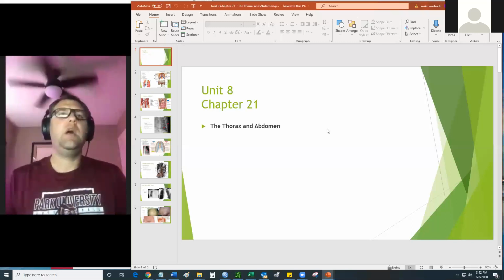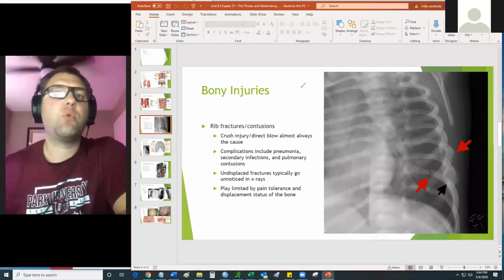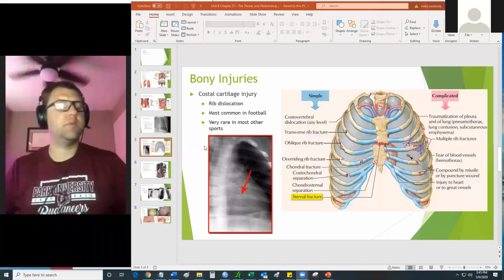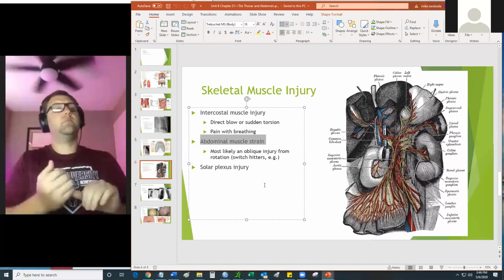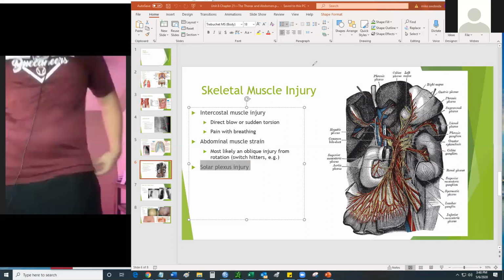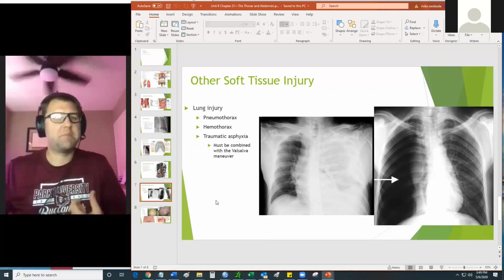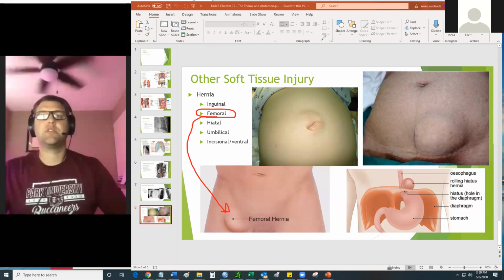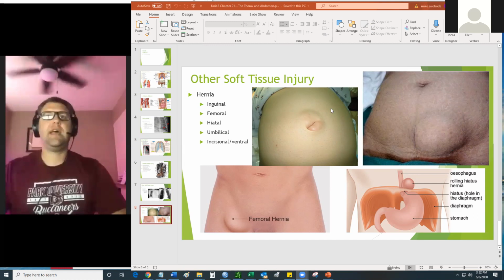Park University FW-140 Sports Injury Unit 8 Chapter 21 The Thorax and Abdomen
Essentials of Athletic Injury Management
11th Edition
By William Prentice
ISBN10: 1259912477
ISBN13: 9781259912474